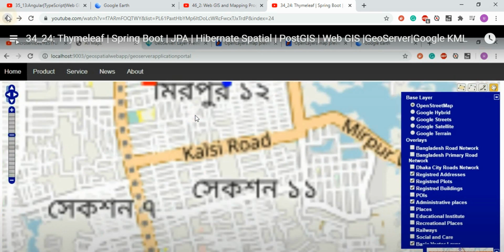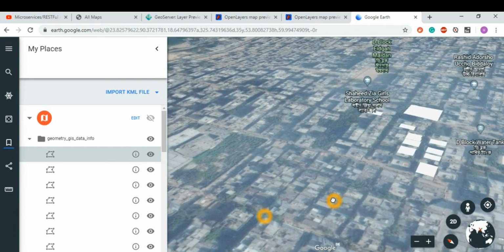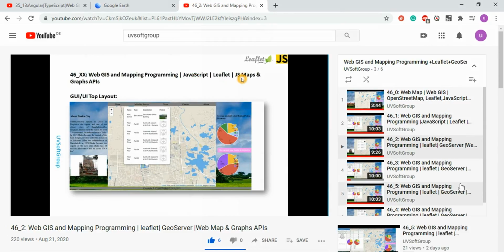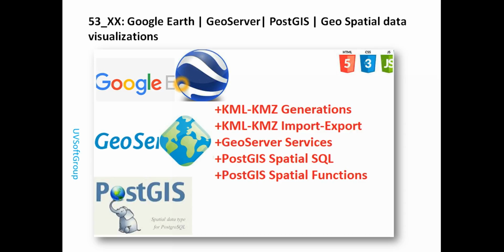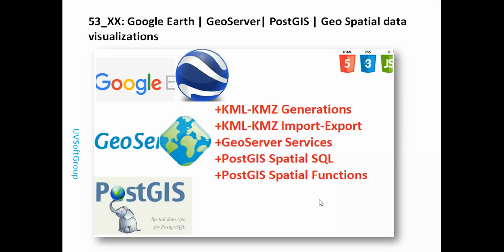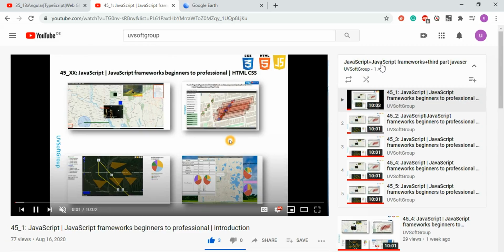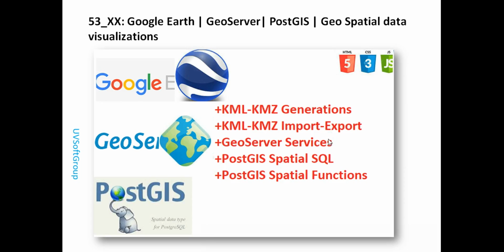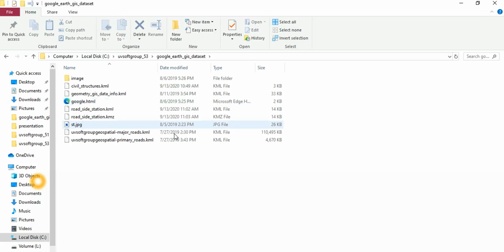53_3: Google Earth | GeoServer | PostGIS | Geo Spatial data Visualizations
Hope this video will be interesting for the visualization of the geospatial gis dataset from geospatial dataset generation with help of the PostGIS spatial database and GeoServer service publishing to be helpful for those who are interested.
Technology & Tools used:
1.Google Earth and KML-KMZ file imports and exports
2.PostGIS and GeoServer
3.JavaScript, HTML, CSS
4.Basic Web and Web GIS- Mapping programming